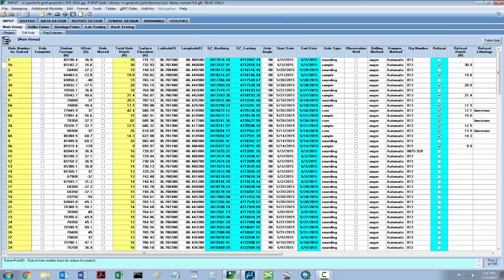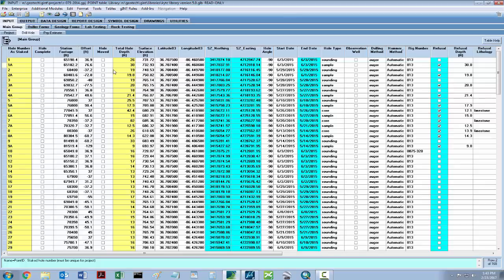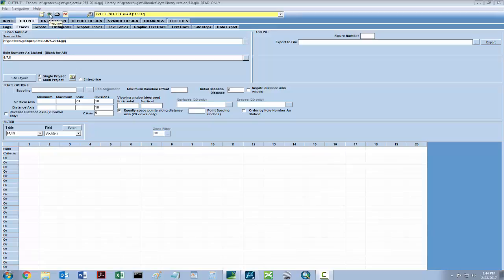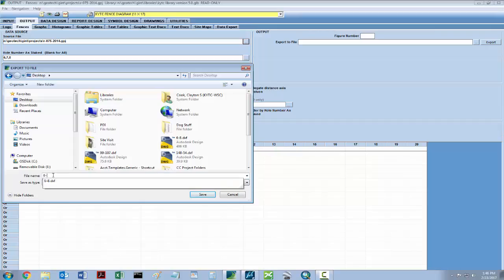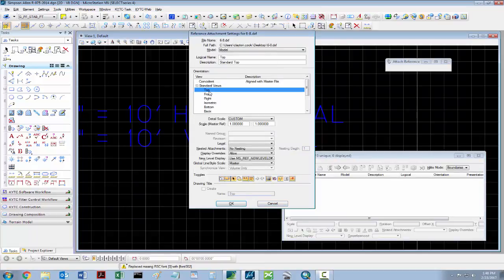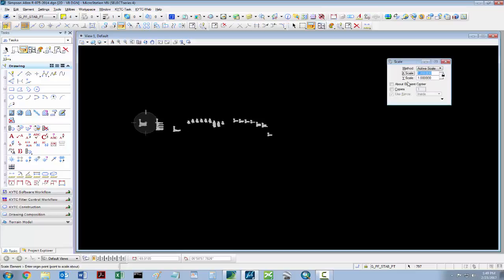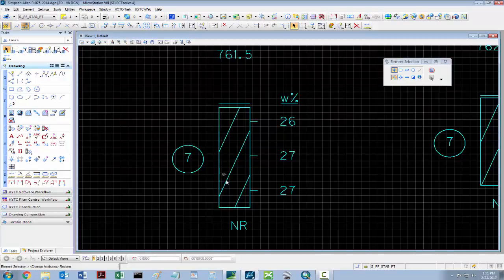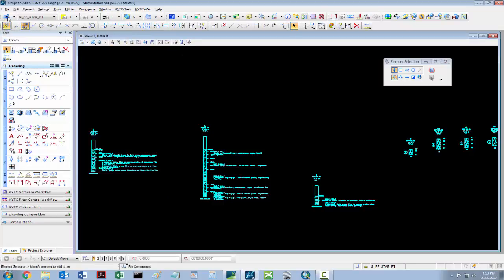KYTC Fence Diagram Export From gINT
The video show the export of fence posts from inside of gINT and formatting them in MicroStation.